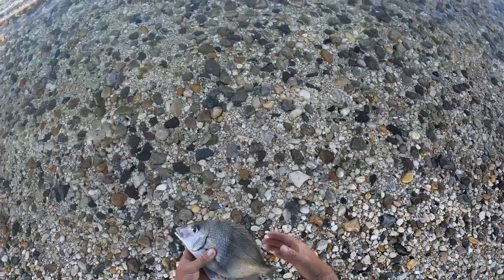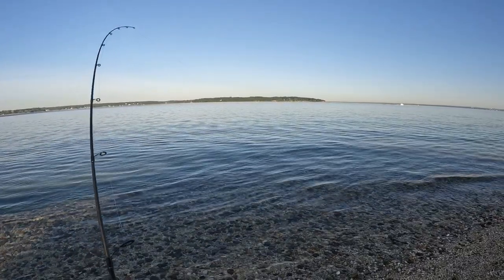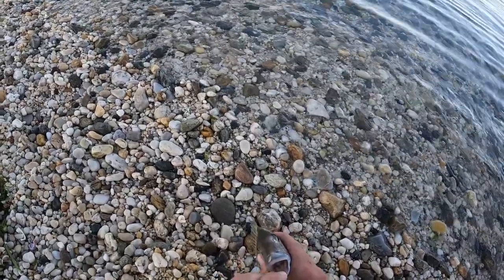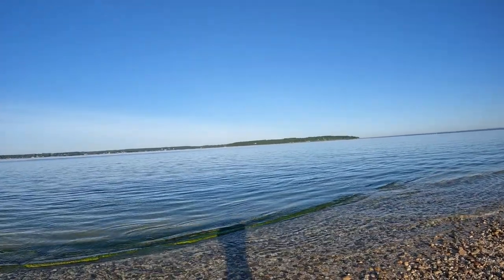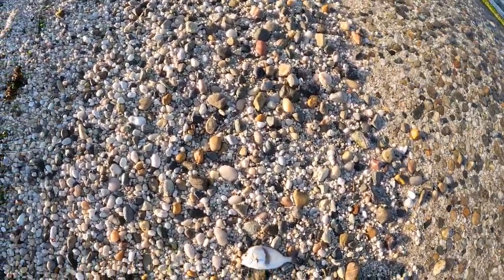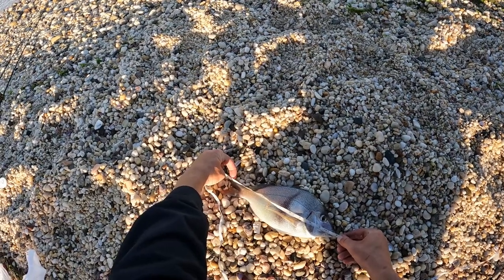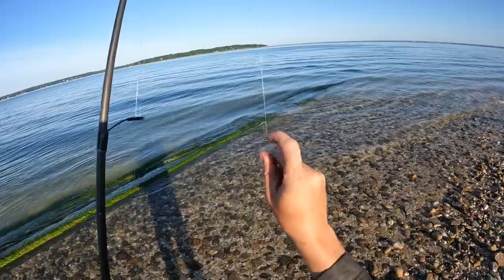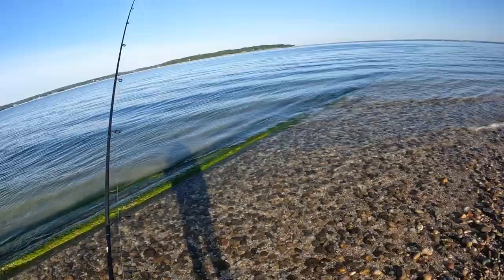How to Catch Big Porgy (Scup) 5/27/23 Northshore Long Island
Gamakatsu Circle Hooks
(paid link)